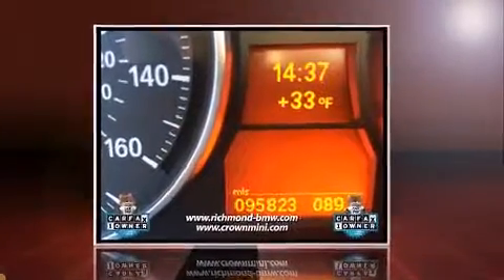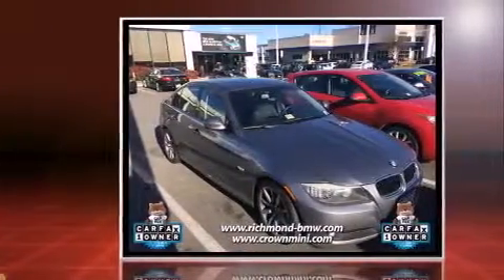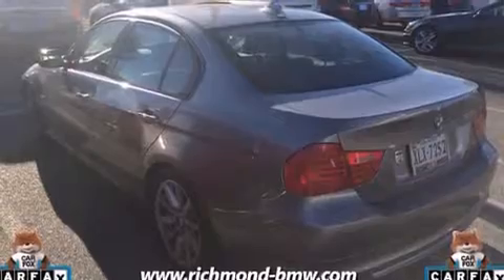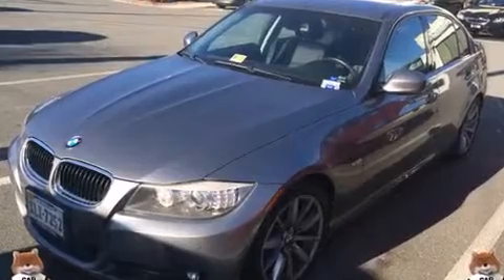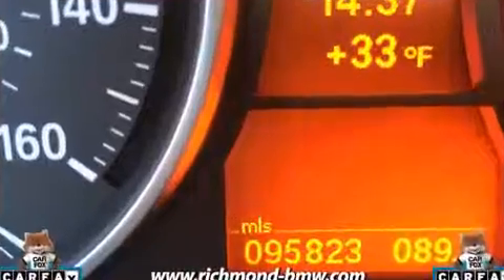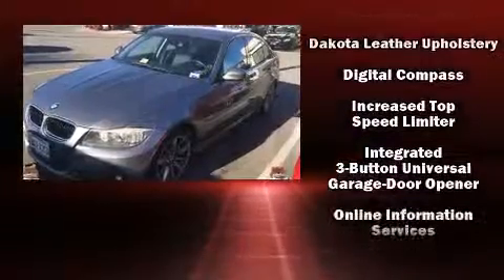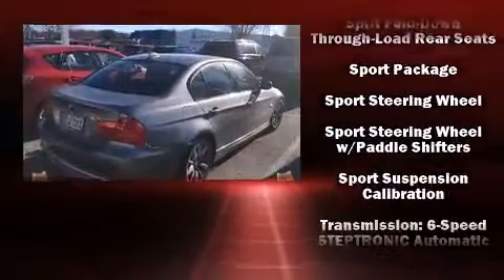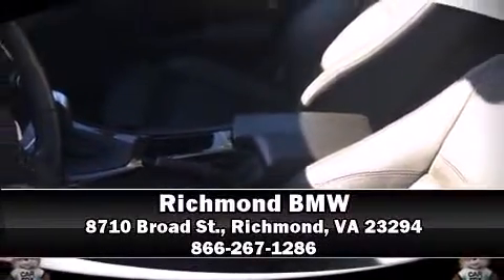2009 BMW 328i Sedan 3 in Richmond, VA 23294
Richmond BMW
8710 Broad St.

Climb inside the 2009 BMW 328i. This 4 door, 5 passenger sedan has not yet reached the hundred thousand mile mark! Smooth gearshifts are achieved thanks to the refined 6 cylinder engine, providing a spirited, yet composed ride and drive. BMW prioritized handling and performance with features such as: front and rear reading lights, 1-touch window functionality, a tachometer, power front seats, a leather steering wheel, automatic dimming door mirrors, and cruise control. With high intensity discharge headlights illuminating your path, you'll always appreciate maximum visibility. For drivers who enjoy the natural environment, a power moon roof allows an infusion of fresh air. BMW also prioritized safety and security with features such as: dual front impact airbags with occupant sensing airbag, front SIDE impact airbags, traction control, brake assist, anti-whiplash front head restraints, ignition disabling, an emergency communication system, and 4 wheel disc brakes with ABS. With electronic stability control supplementing mechanical systems, you'll maintain precise command of the roadway. A Carfax history report indicates just one previous owner. Our sales reps are extremely helpful & knowledgeable. We'd be happy to answer any questions that you may have. Stop by our dealership or give us a call for more information.